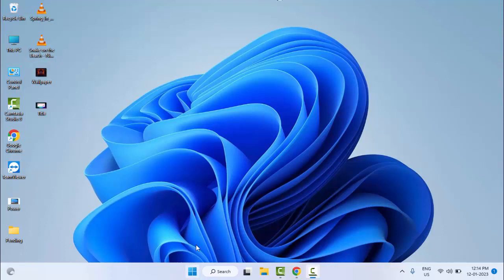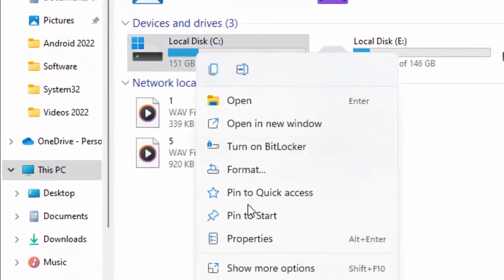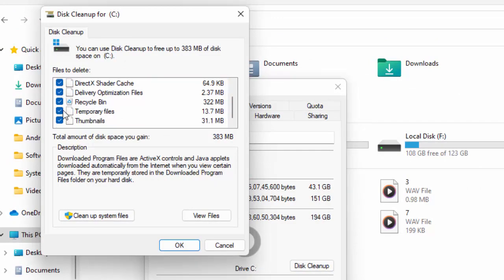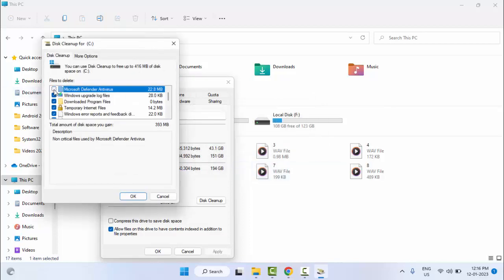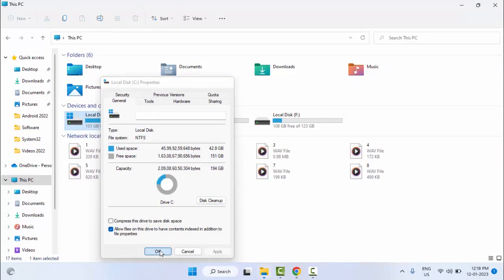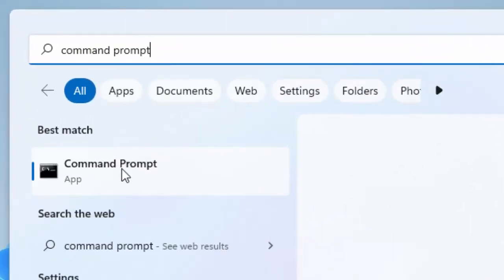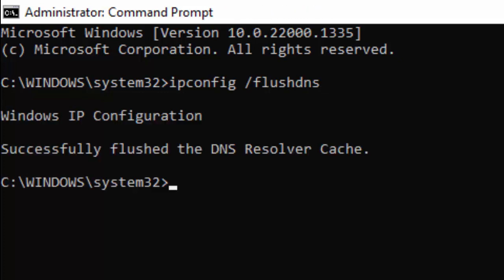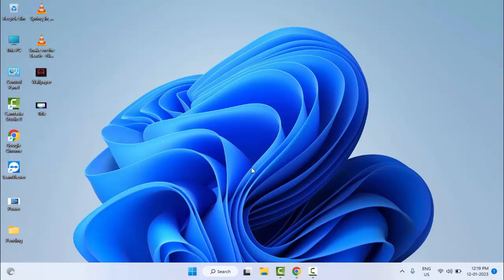Fix Illustrator Can’t Finish Previewing There Isn’t Enough Memory Error ID 108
In this Tutorial I will show you, Fix Illustrator Can’t Finish Previewing There Isn’t Enough Memory Error ID 108.